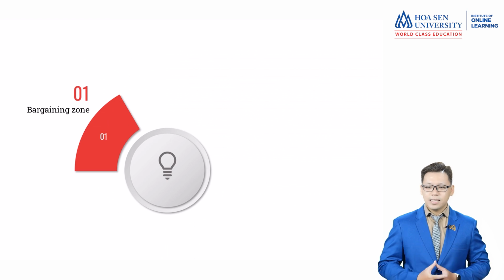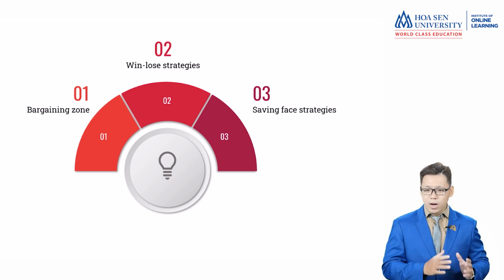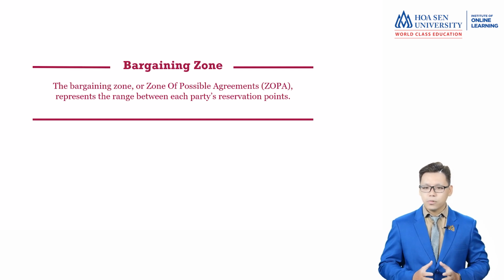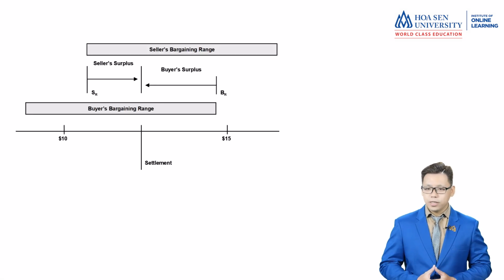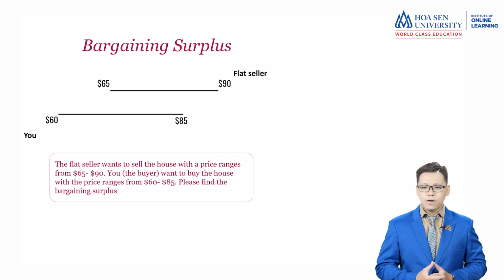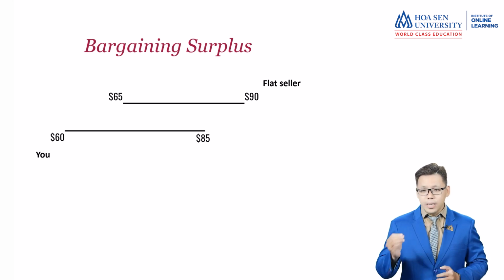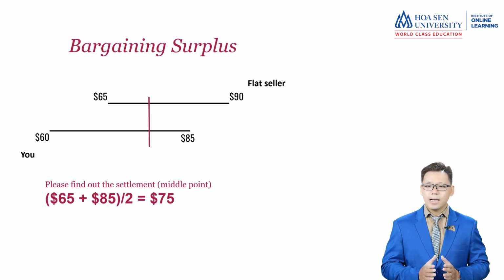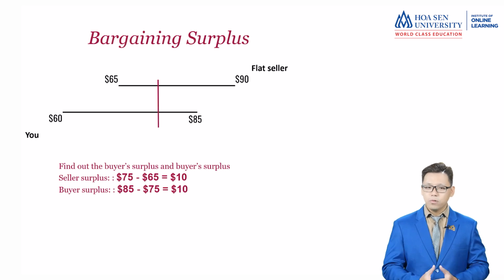2472 1088 Kỹ Năng Tổ Chức Họp và Đàm Phán Thương Mại 1 1 Video Lesson Chapter 10 Part 1